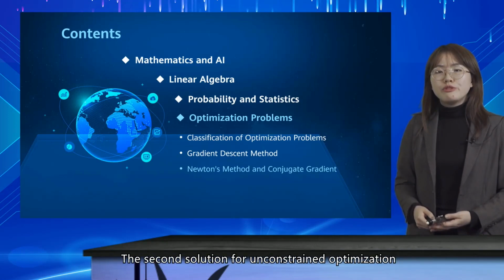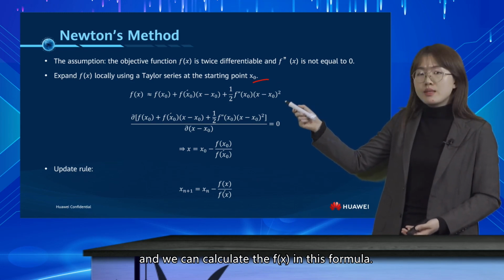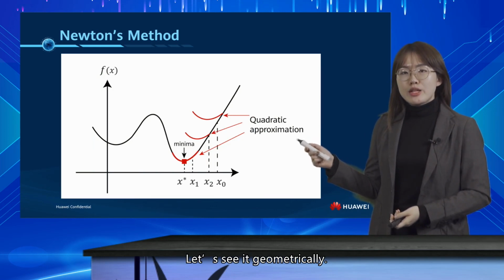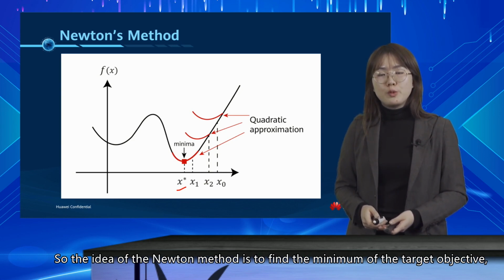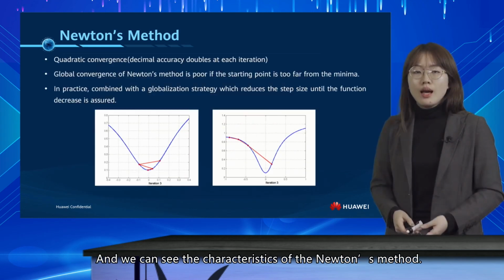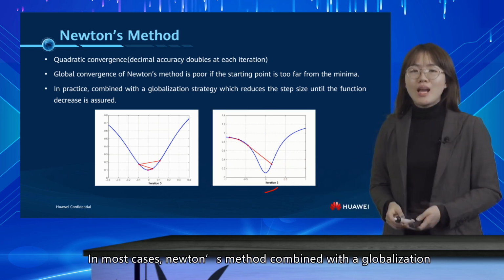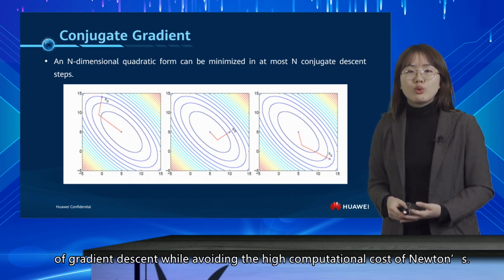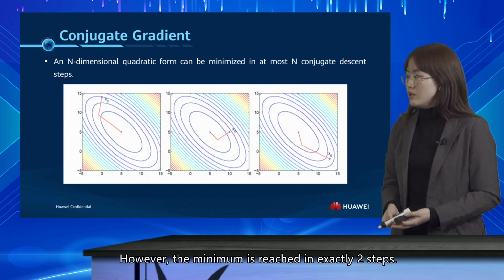4 3 Newton's method and Conjugate Gradient